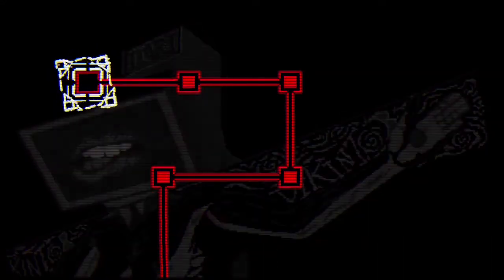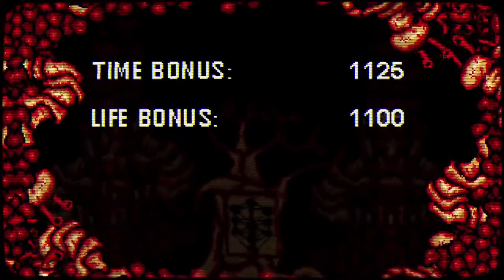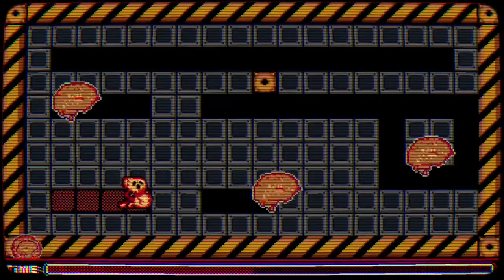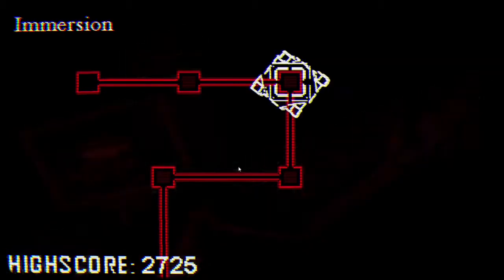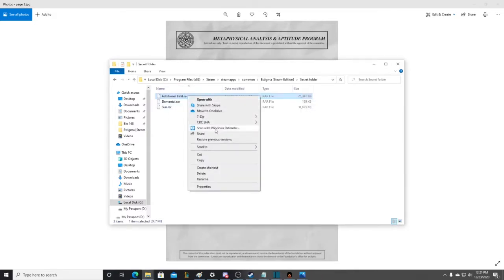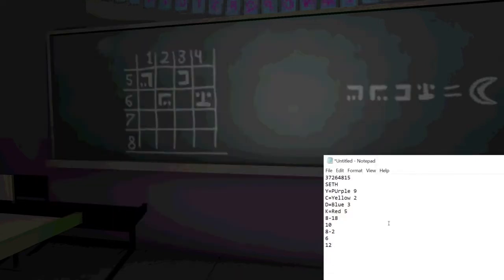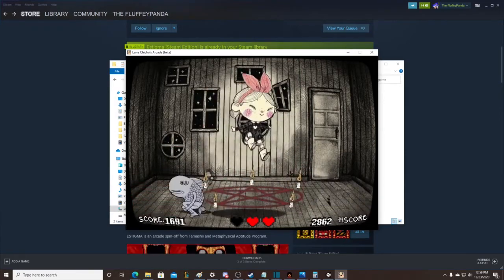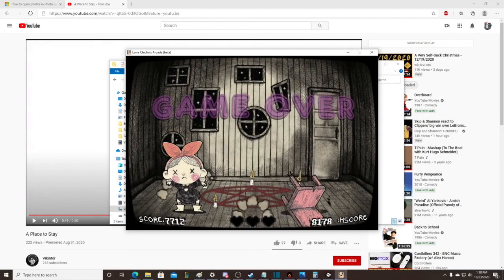Estigma 100% All Achievements and Secret Code Easter Eggs Surreal Puzzle Horror!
Cracking the secret code starts here: 35:35 10 out of 10 Free to play game!